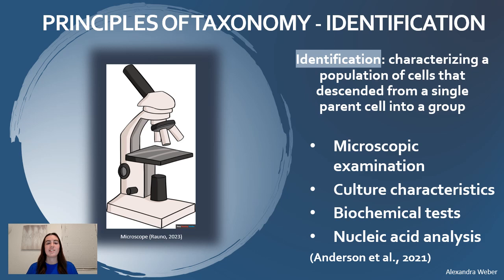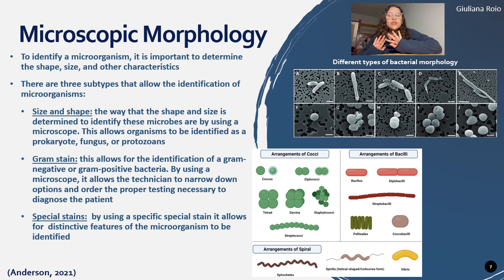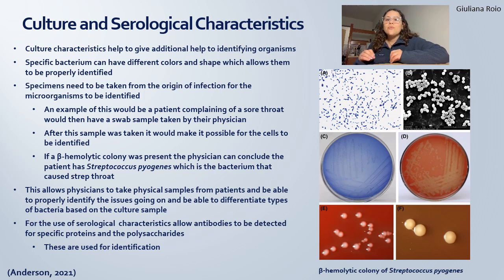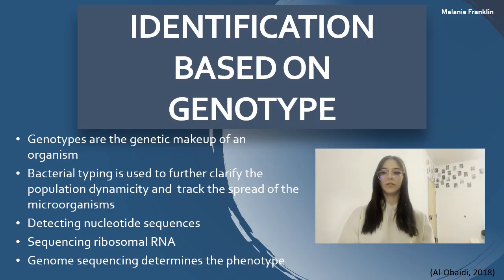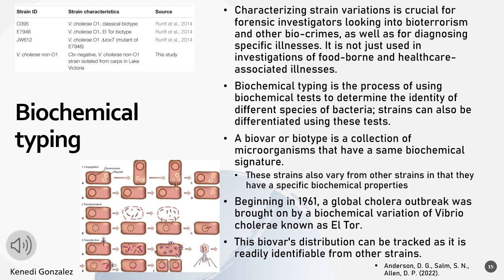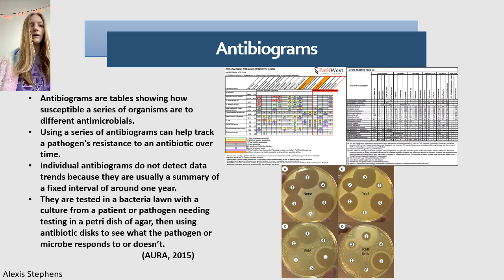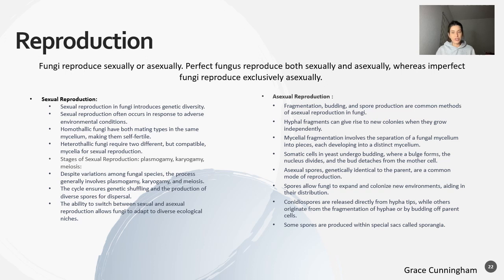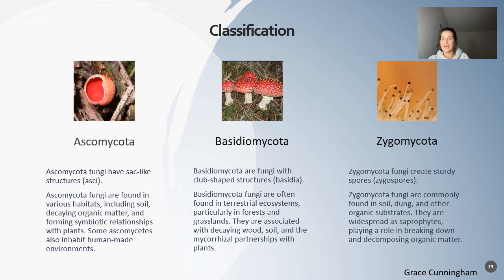BIO205 CLC Group A3